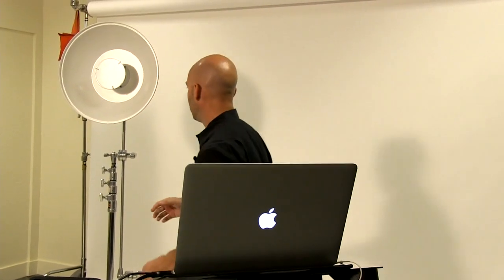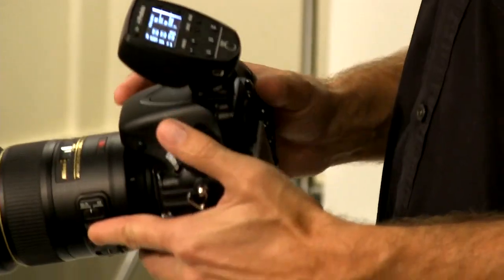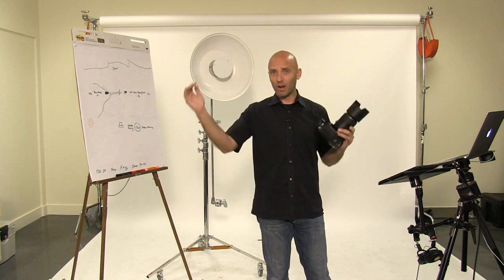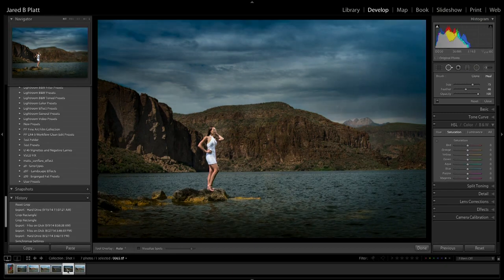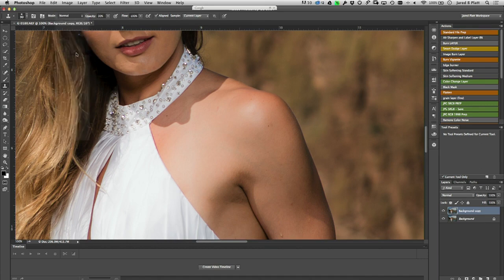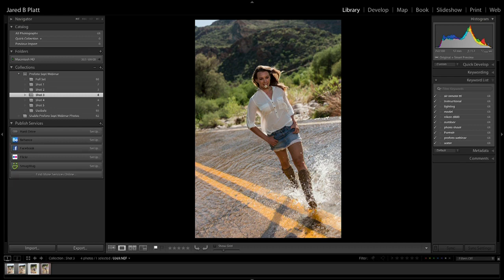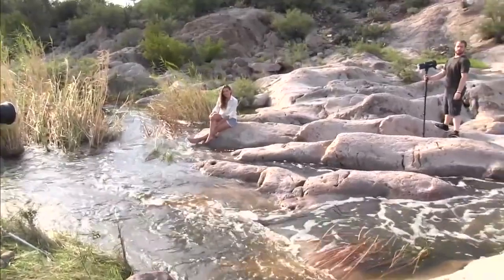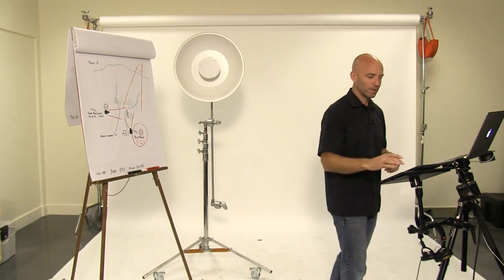Recorded Webinar on Matching Strobes with Available Light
On September 17, Profoto and photographer Jared Platt did a live webinar on how to match your strobes with the available light on location.

Did you miss it? No worries. The webinar was recorded and is now available as a video.

Profoto hosts free webinars once a month. Click the link to sign up, and we'll send you a friendly reminder when the next one is about to start

For more information about the B1 Jared is using in this video, please go